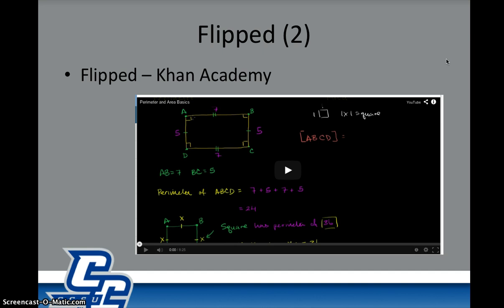One Course Three Ways Recording 1